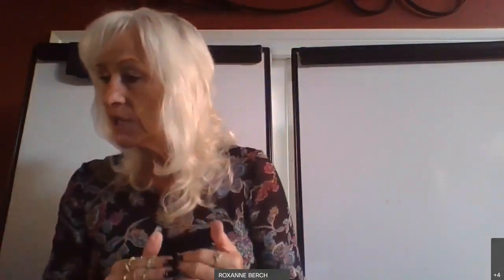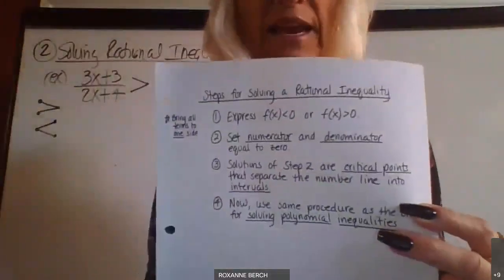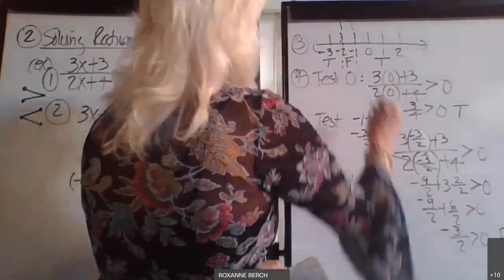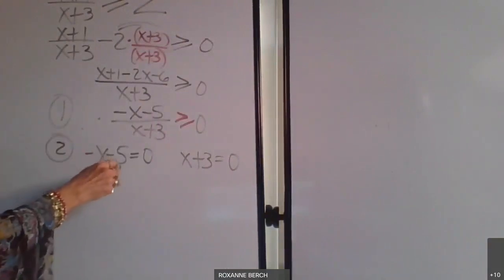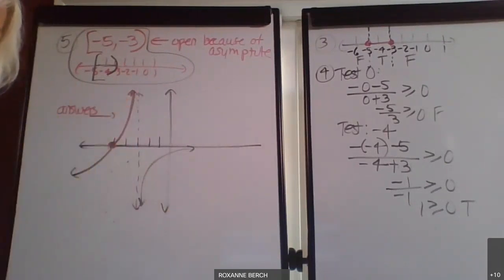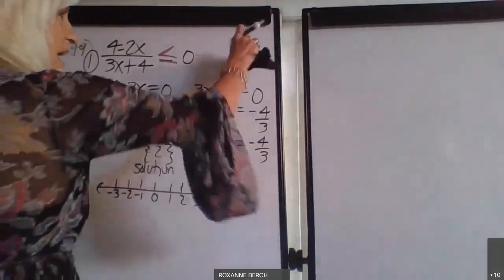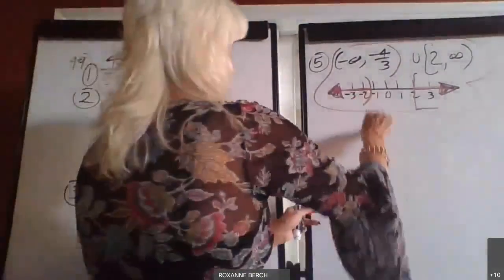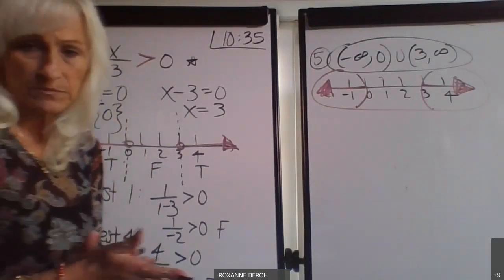Precalculus: Lesson 2.7 (part 2)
We solved and graphed the solutions of rational inequalities.